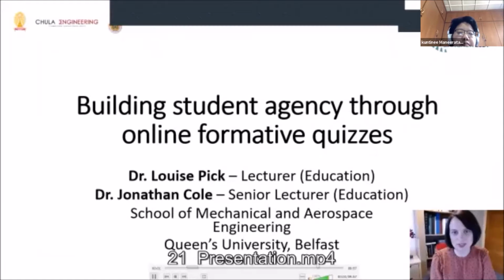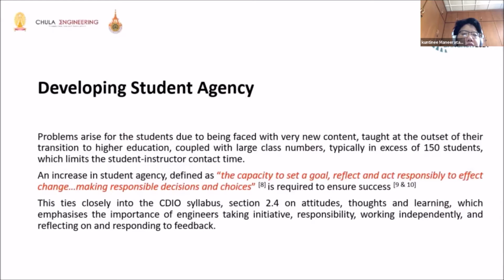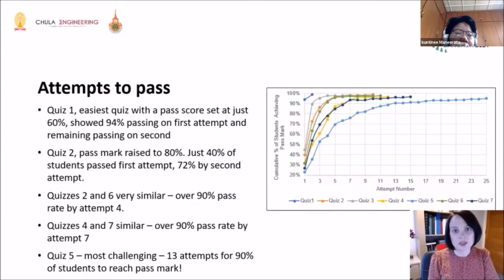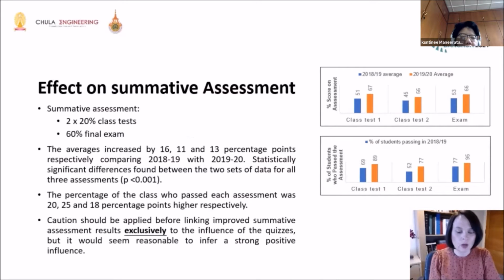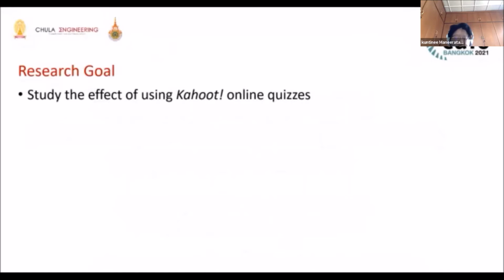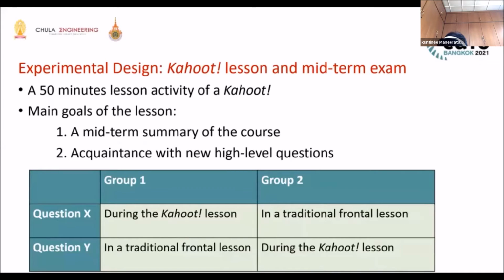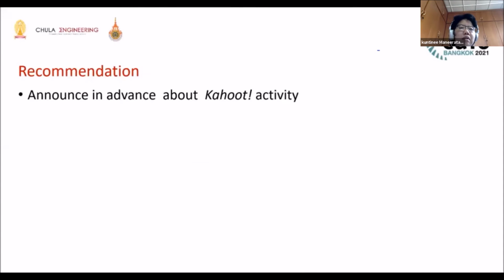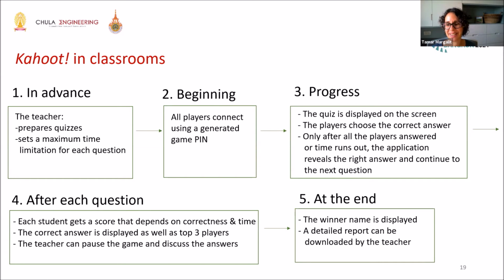Parallel Session 7.3 Engineering Education Research ID: 21 and 37